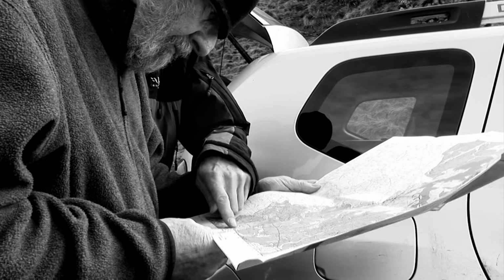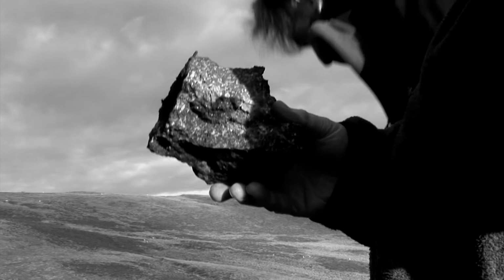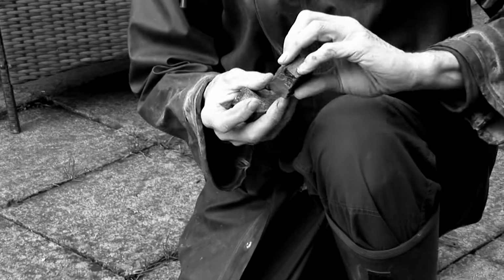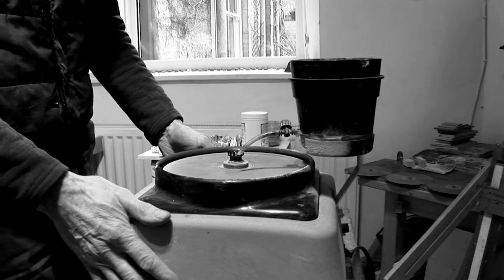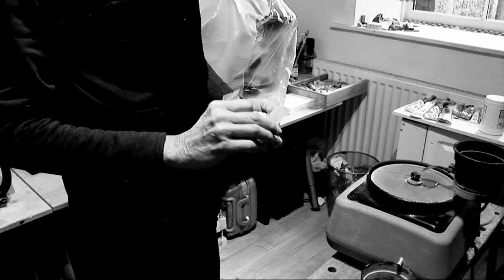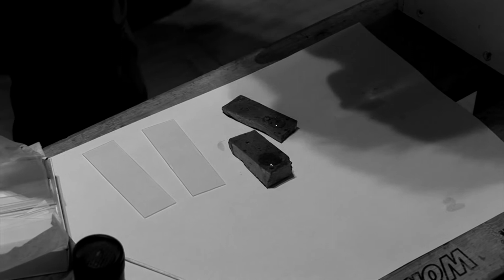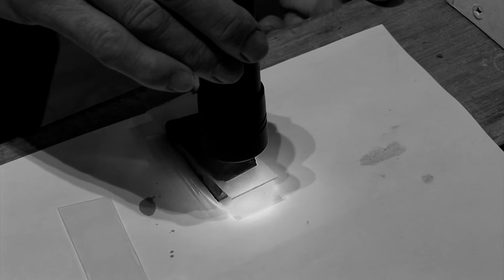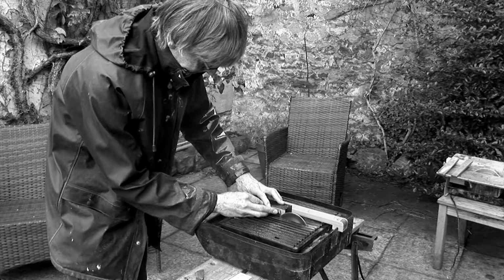Bringing To Light: Adventures in Geology and Art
Painter and amateur geologist Ian Patience describes the processes he employs to prepare rock samples for his microscope. The resulting mineral structure and colours inspire his painting. Ian's exhibition, Bringing To Light: Adventures in Geology and Art at Bailiffgate Museum & Gallery in Alnwick ran from February to March 2022.

to discover how he and his fellow geologist Stephen Marker explore and respond to the depths and origins of the Northumberland landscape and our place within it.